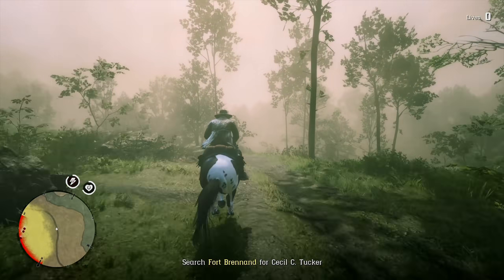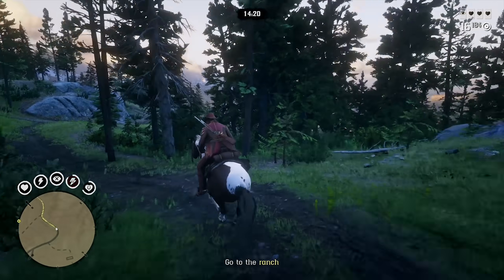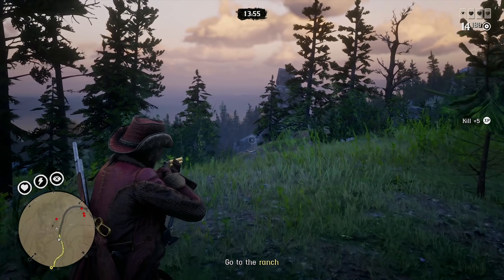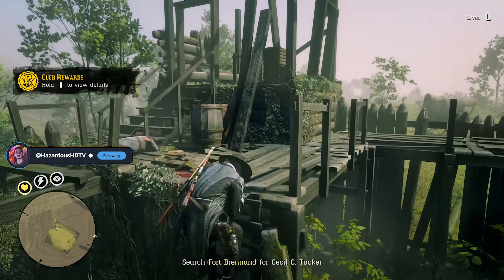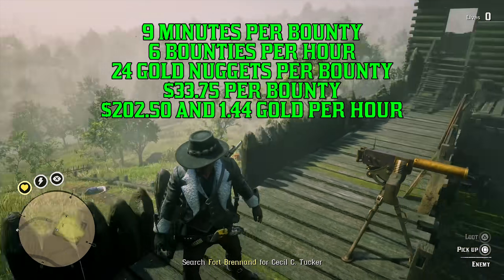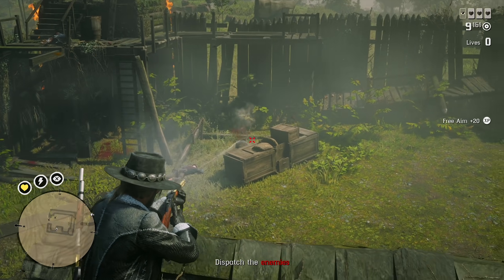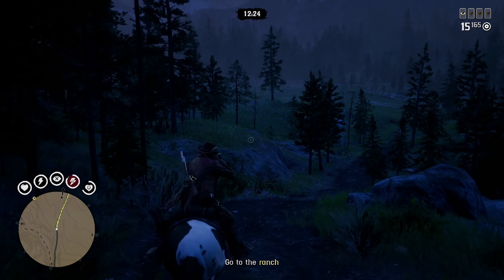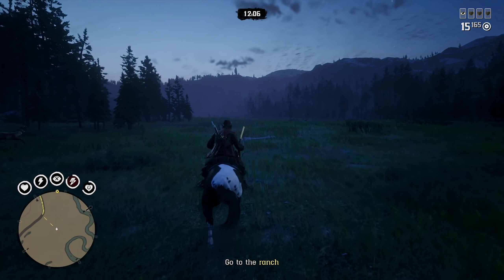NEW Red Dead Online Update Payout CHANGES Will Make You Tons Of Money Fast (RDR2)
In this week's new Red Dead Online update we have new payout changes in the form of 50% extra money on all Bounty Hunter Missions. This 1.5x Bounty Hunter Money bonus is applied to $,$$, and $$$ Free Roam Bounties, Legendary Bounties and the newer Infamous Bounties. We also have a triple money and XP bonus from selling rabbit pelts this week for Easter. Today I will be giving you a guide to help you make easy money really fast this week in Red Dead Online through the use of these new bonus and triple money opportunities. Thanks for tuning in and I hope you enjoy the new Red Dead Online update with the really helpful easy double money opportunities and double payout grinding methods!

Timestamps
0:00 - New Red Dead Online Update Payout Changes
0:59 - Bounty Hunter Money Bonuses
1:58 - Free Roam Bounty Payouts
3:47 - Best and Worst Legendary Bounty Payouts
5:48 - Naturalist and Sampling Money Bonus

👋🏻  ADIOS AMIGOS!

©️ NEW Red Dead Online Update Payout CHANGES Will Make You Tons Of Money Fast (RDR2) Video Uploaded by Hazard